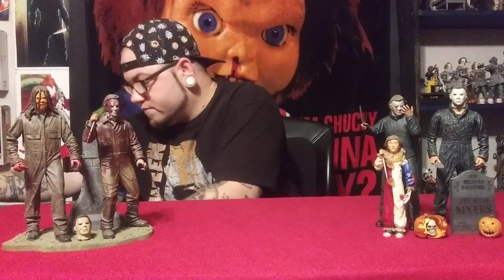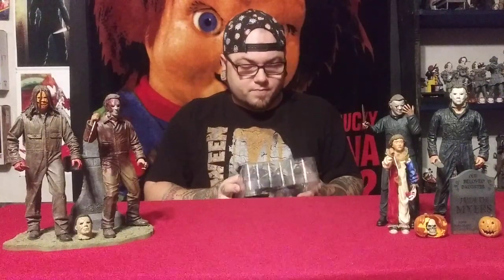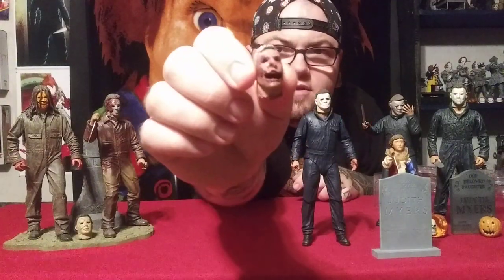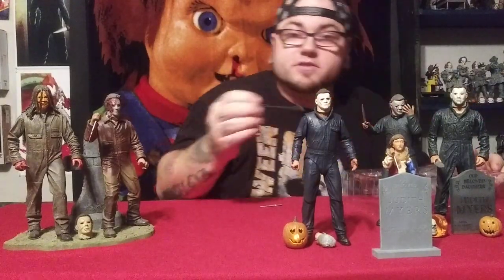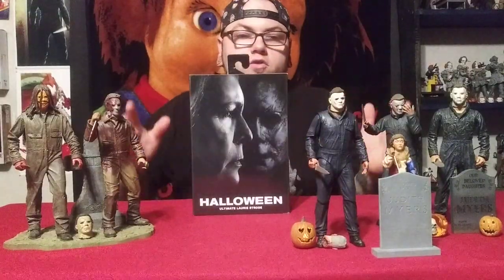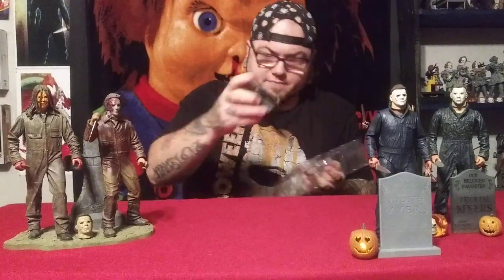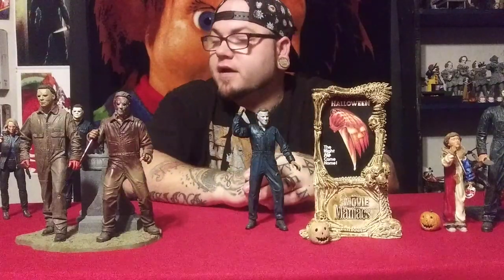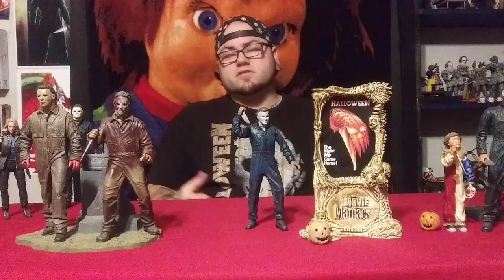Neca Ultimate Halloween (2018) Michael Myers & Laurie Strode figure review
Today i will be reviewing the 2018 Halloween Micheal Myers and Laurie Strode figures and discussing the film as well as a few other Michael Myers figures.